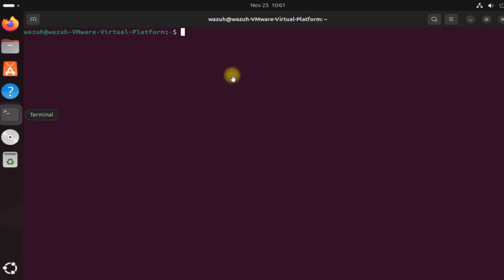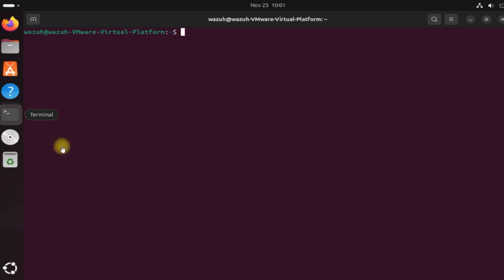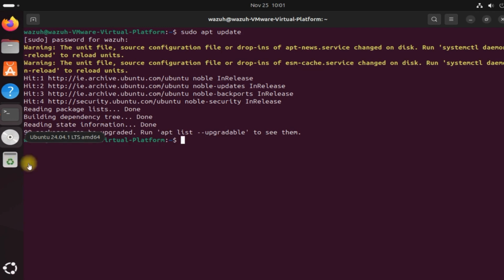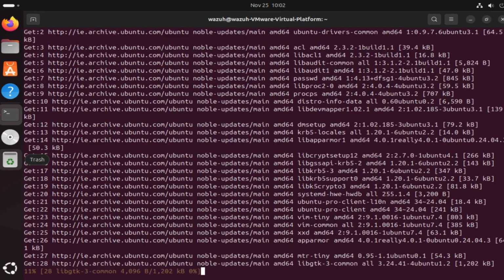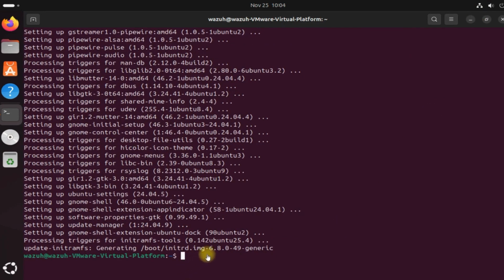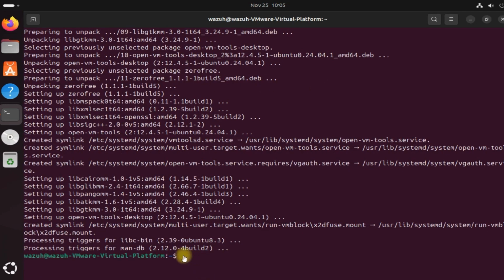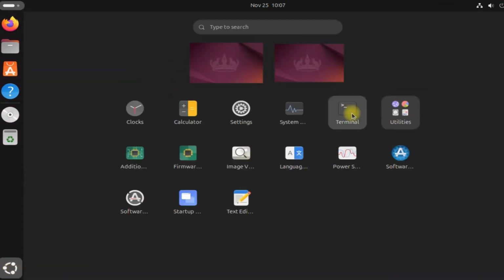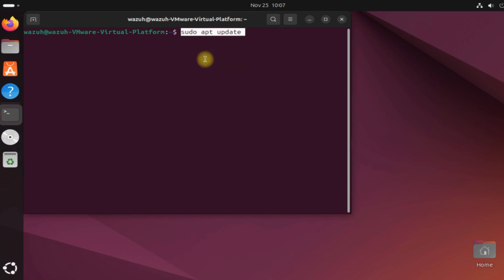How to Enable Copy and Paste in Linux Virtual Machines (Step-by-Step Guide!)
Struggling to enable copy-paste functionality in your Linux virtual machine? 🐧🖱️ This video is here to help! Learn a step-by-step guide to enable clipboard sharing and seamless text/file transfers between your Linux VM and host system. Whether you’re using VirtualBox, VMware, or another virtualization platform, this tutorial will save you time and boost your productivity.

How to Enable Copy and Paste in VirtualBox. Copy and Paste between host machine and virtual machine

📌 What You’ll Learn:

    How to enable bidirectional clipboard sharing in Linux VMs.
    Step-by-step setup for VirtualBox, VMware, and Hyper-V.
    Quick troubleshooting for common copy-paste issues.

💡 Who is this for?:

    Linux enthusiasts, students, and professionals working in virtual environments.
    Anyone looking to improve productivity in virtual machine usage.

🔧 Software Covered: VirtualBox, VMware Workstation, Hyper-V.
📂 Helpful Resources: Check the pinned comment for additional tools and troubleshooting tips.

    👍 Like this video to show support.
    💬 Drop a comment with your questions or feedback.